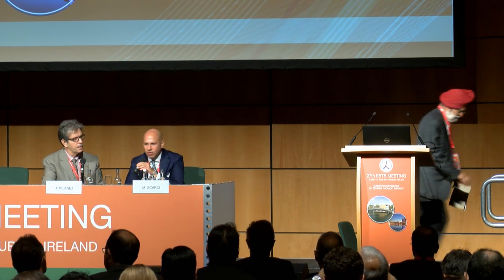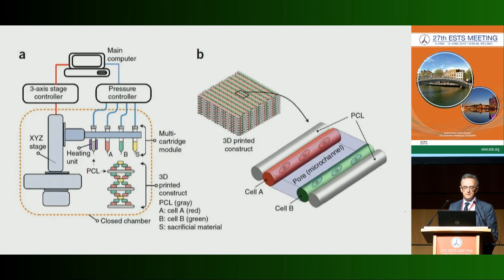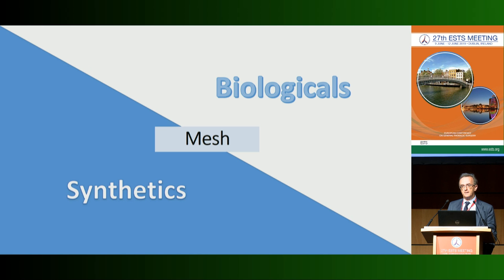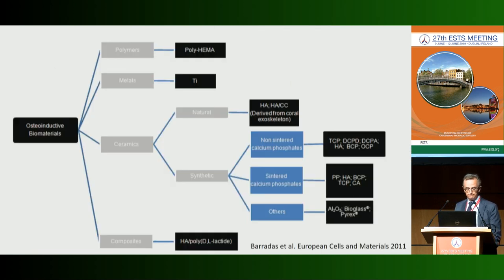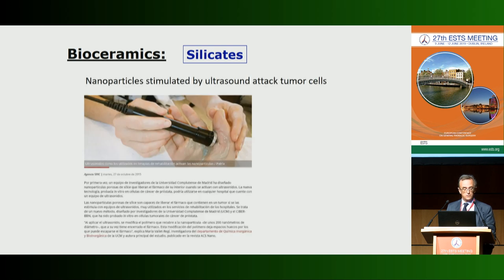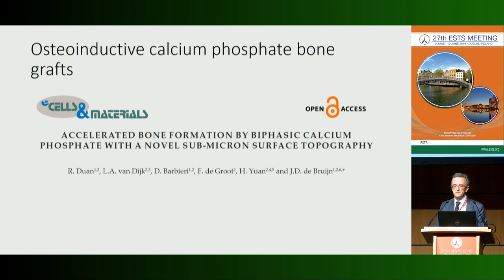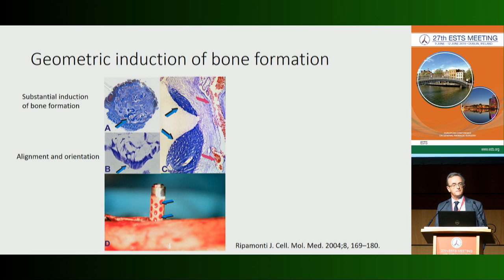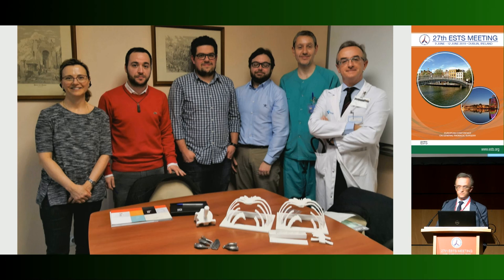Marcelo F. Jimenez | 27th Meeting of the European Society of Thoracic Surgeons Day 3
CHEST WALL WORKING GROUP
TUESDAY 11 JUNE 2019 09:00 - 10:30 h · THE LIFFEY A
Organisers: J. Milanez
Marco Scarci (Monza/IT)
09:12 - 09:24
The perfect materials
Marcelo F. Jimenez (Madrid/ES)